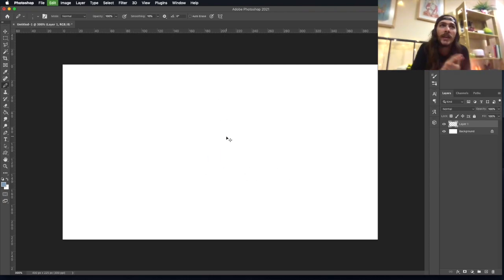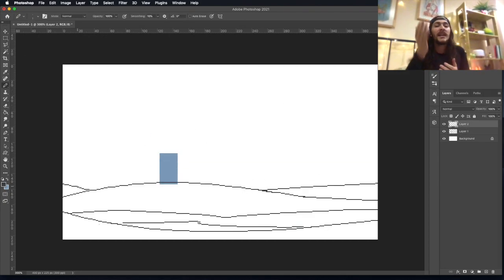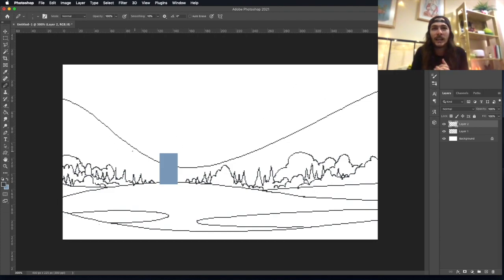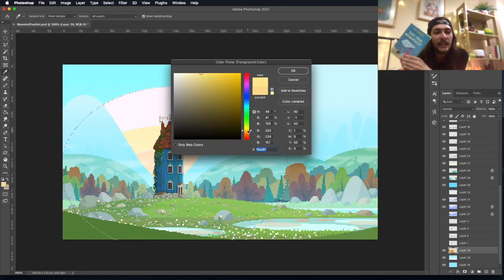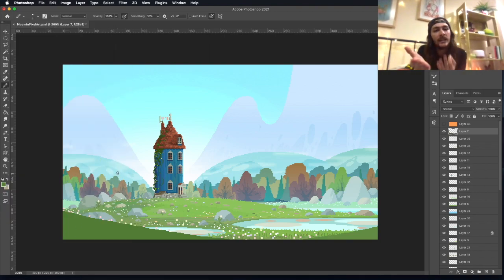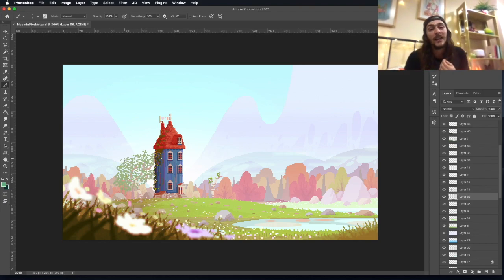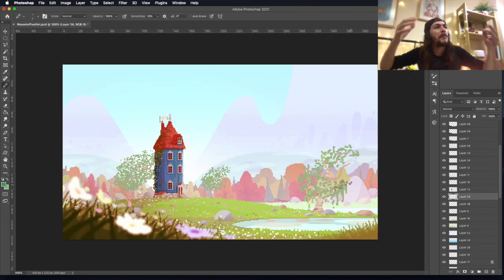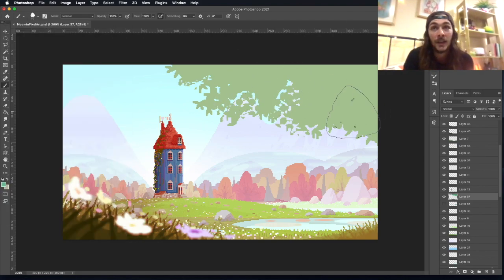Moomin Pixel Art 🌥 Life's Too Short Not To Be An Idealist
Alternative title to this video:
The Failure Of Words PART 2: The Extreme XL Edition: How Listening, and Empathy Solves The Problem!!! 🔥🔥🔥💥💥💥

..oofff imagine thinking anyone needs to hear a long hair white guy commenting on the
d i s c o u r s e.